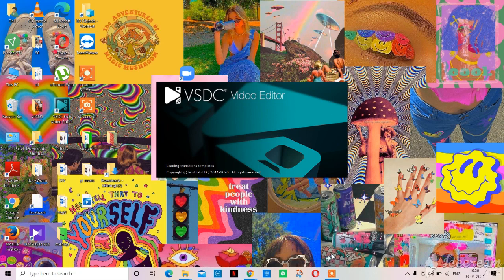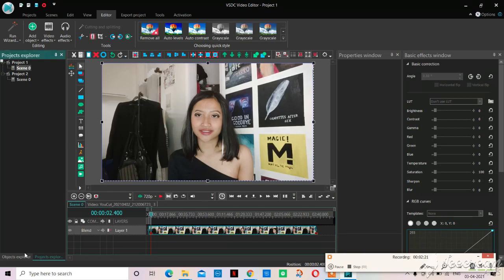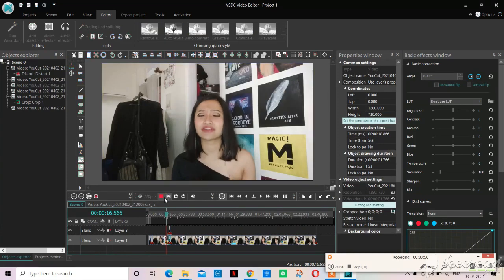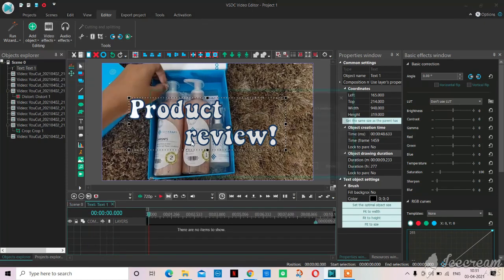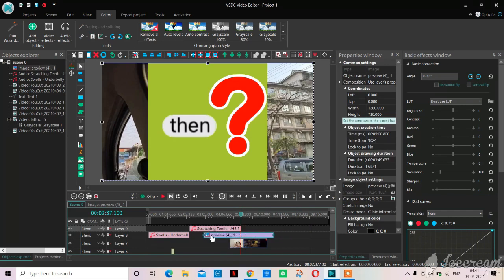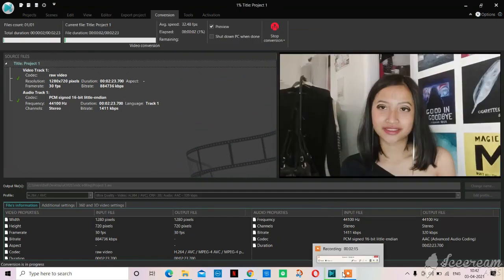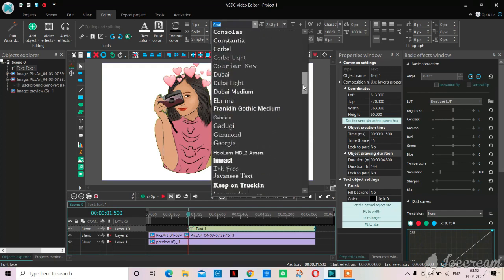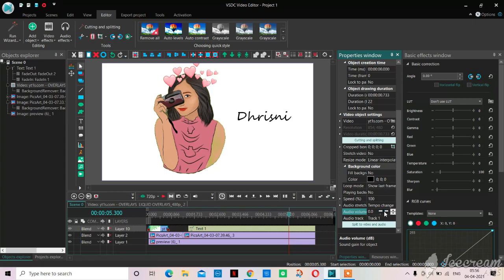how i edit on vsdc + beauty guru intro!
hi everyone so in today's video, I will edit on vsdc from the beginning to end since a lot of you guys asked! VSDC is a free video editing software for windows and it is quite easy and convenient, I have been using this since I ever started making videos on youtube and am in love with it.
Hope it helps a lot of you!
Also i make my new intro through vsdc in this video itself.